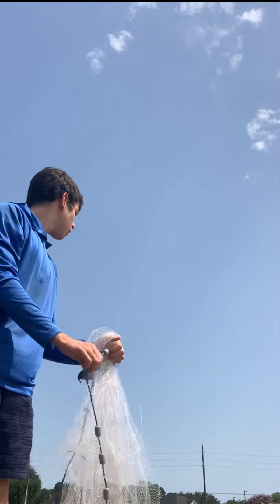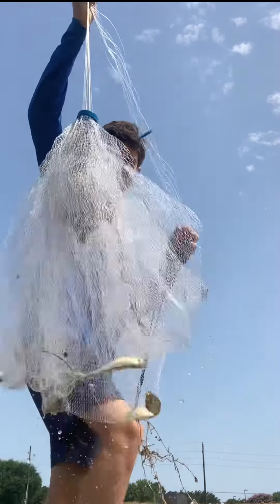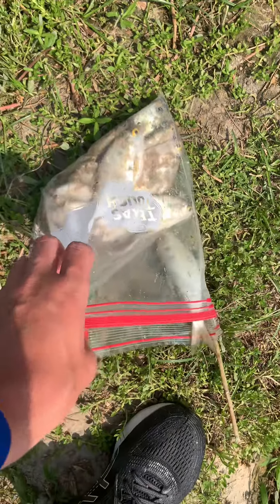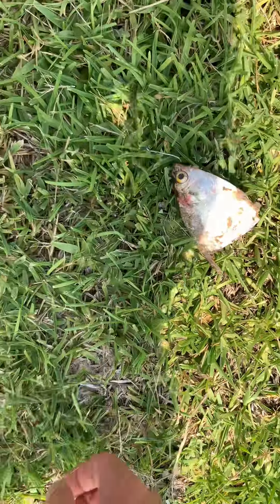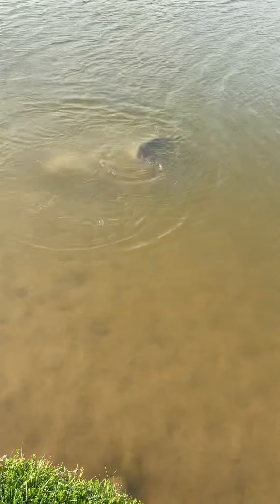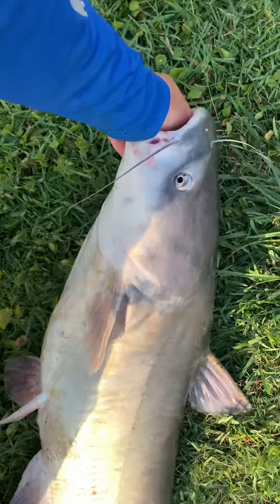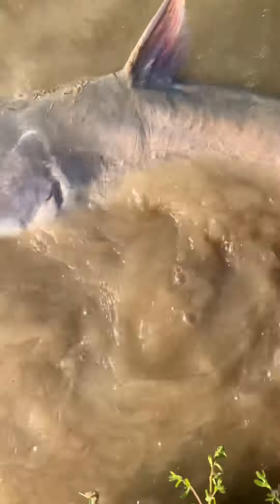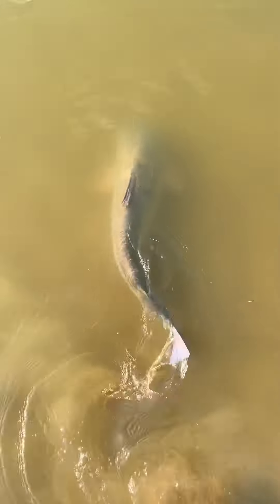How to catch the BIGGEST fish in the pond (It’s that simple)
Found a monster blue catfish in a pond with light tackle…